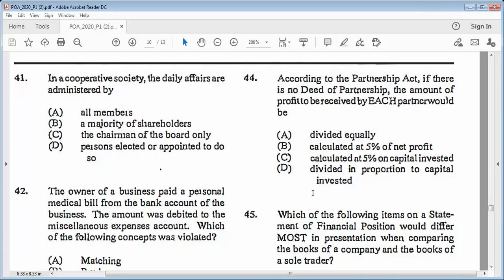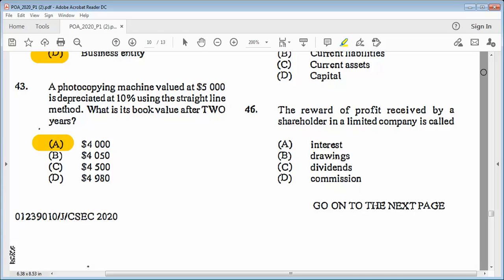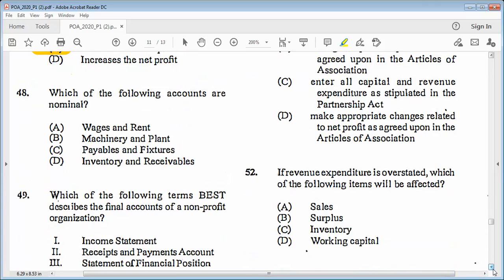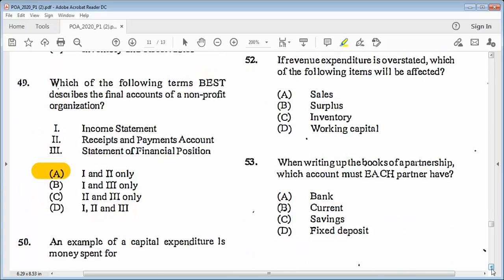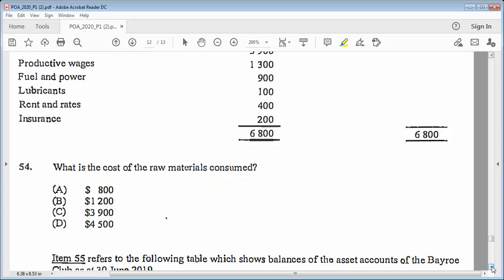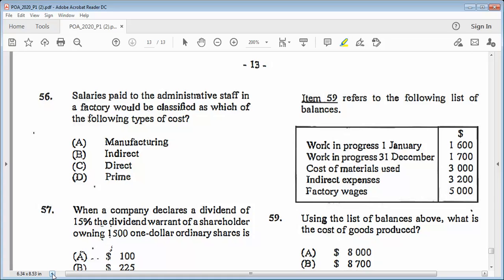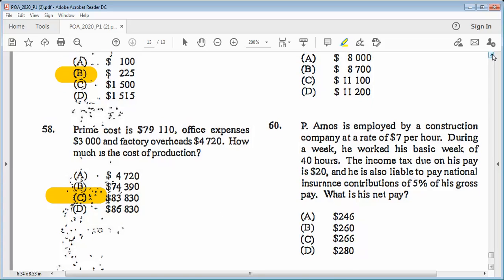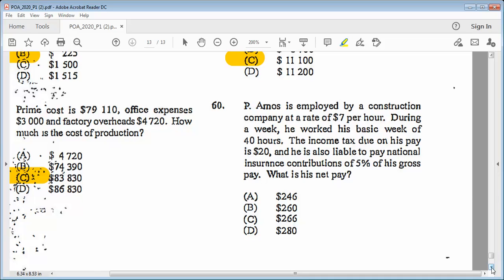CSEC Principles of Accounts January 2020 Past Paper 1 / Multiple choice (Part 2)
This video is (Part 2) of the CSEC Principles of Accounts Past Paper 1 / multiple choice questions. The questions are from 41-60. The answers are provided.
Check out the link for the (Part 1) video I posted
CSEC  Principles of Accounts January 2020 Past Paper 1/Multiple choice (Part 1)